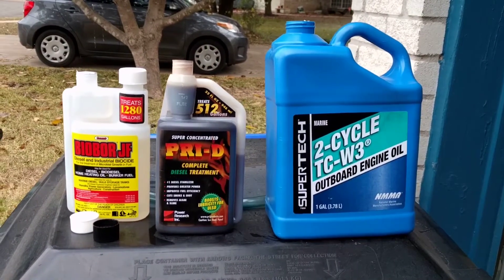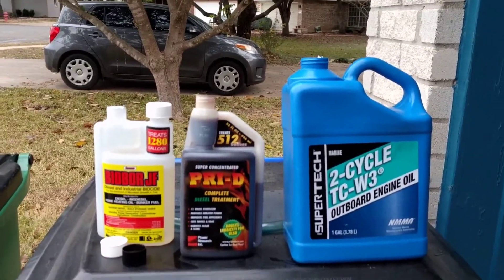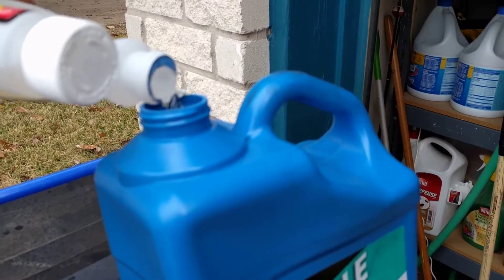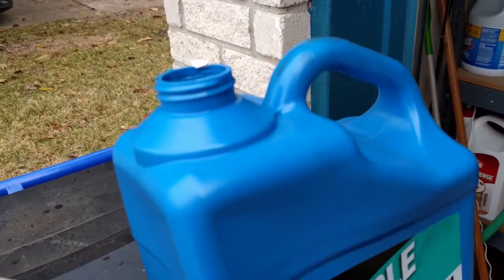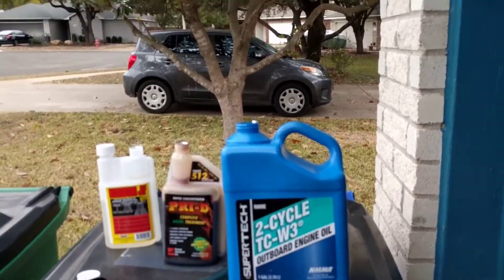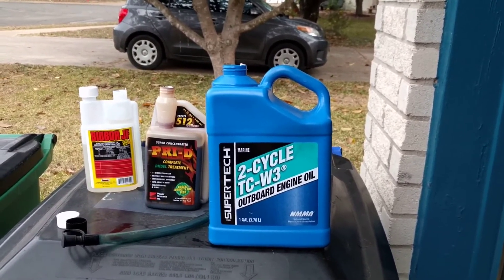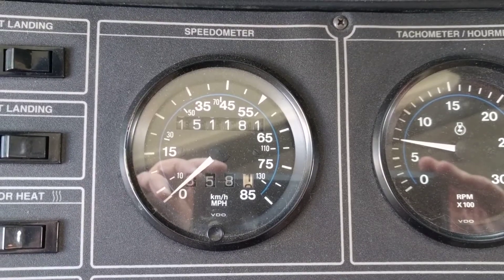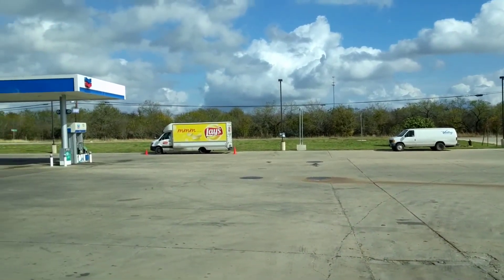Diesel fuel additives - My custom brew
What I add to my fuel. Note - this particular brew is NOT to be used for any diesel vehicle requiring ULSD (emissions controlled) as the two-cycle can damage the catalyst controls. Other more expensive options are available - please read the below study for details.